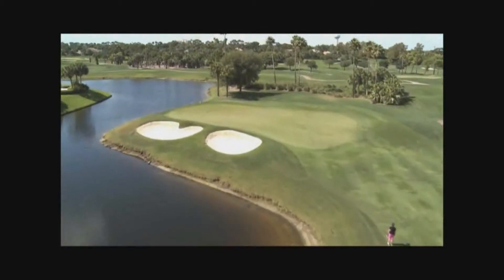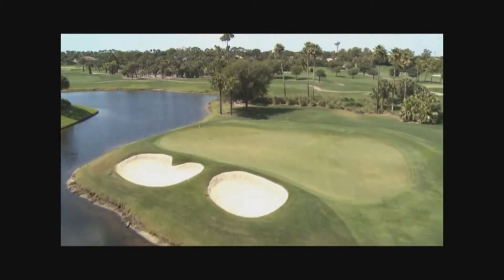South Course Hole 2